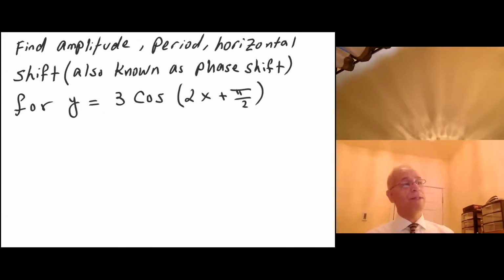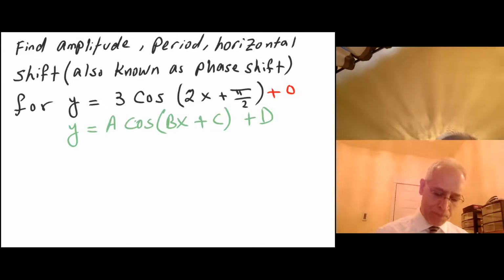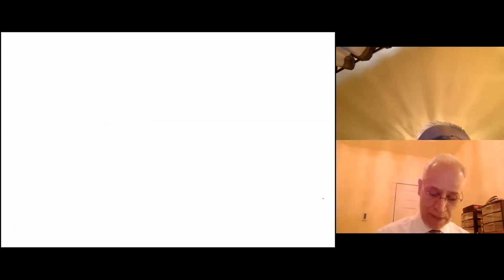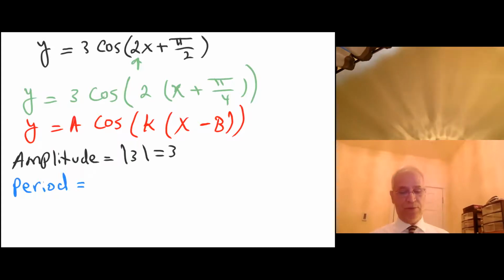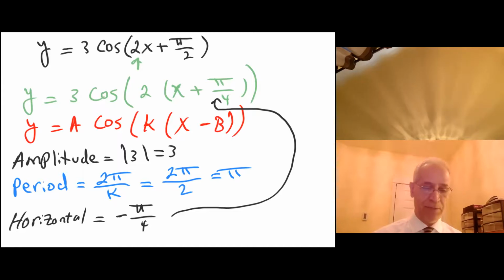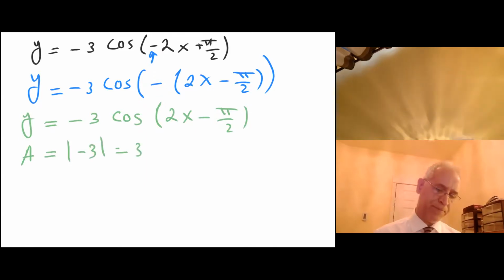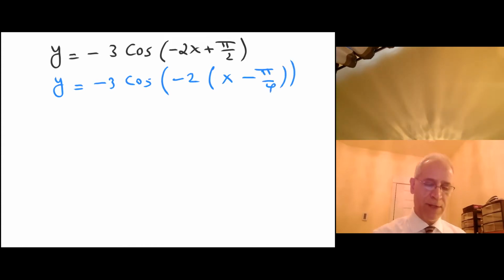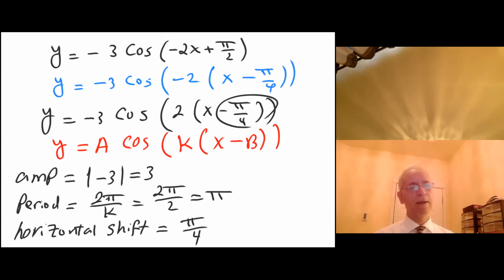Math 142 Amplitude, Period, Horizontal shift